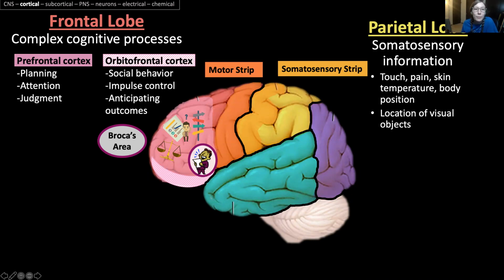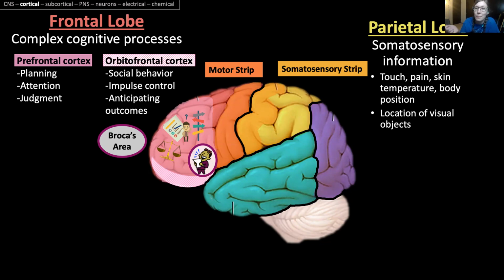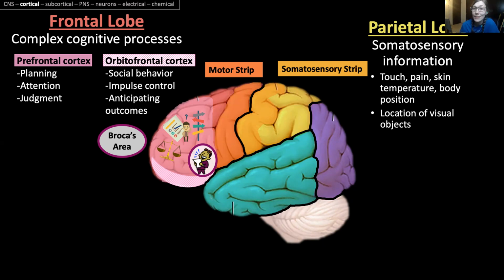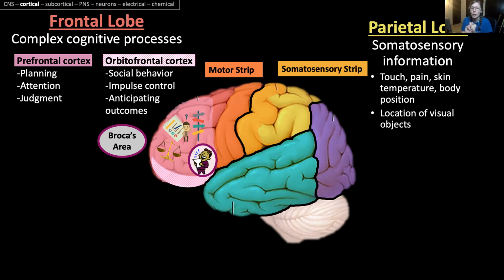6 CNS ParietalLobe